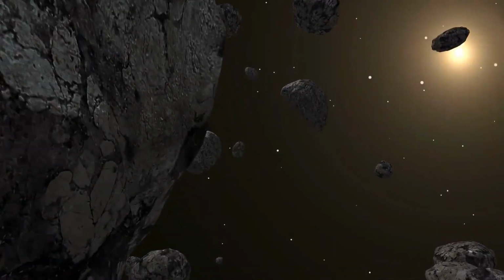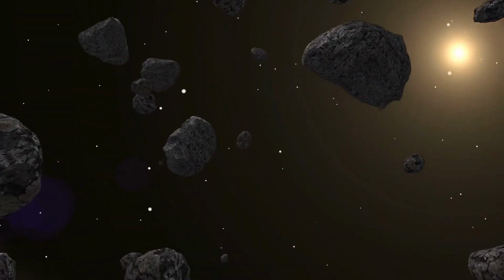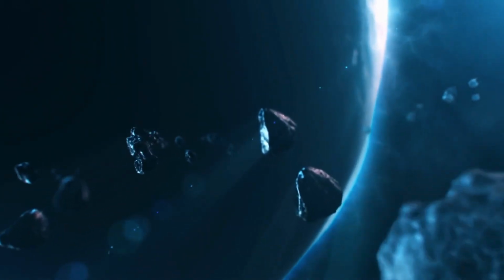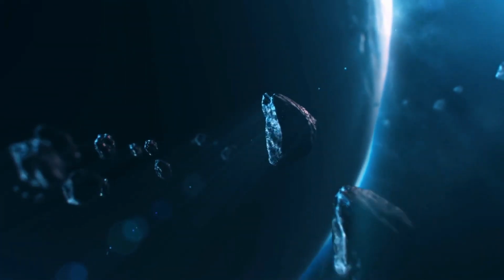Abnormally High Alcohol, Detected on Comet Wirtanen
Comet 46P/Wirtanen was releasing an unusual amount of alcohol as it made its historic flyby of Earth two and a half years ago. That’s one of the findings from the latest published study comet detectives conducted after observing 46P/Wirtanen with W. M. Keck Observatory on Maunakea in Hawaii.

“46P/Wirtanen has one of the highest alcohol-to-aldehyde ratios measured in any comet to date,” said Neil Dello Russo, a cometary scientist at Johns Hopkins University Applied Physics Laboratory and co-author of the study. “This tells us information about how carbon, oxygen, and hydrogen molecules were distributed in the early solar system where Wirtanen formed.”

Keck Observatory data also revealed a strange characteristic. Normally, as comets orbit closer to the Sun, the frozen particles in their nucleus heat up, then boil off, or sublimate, going directly from solid ice to gas, skipping the liquid phase. This process, called outgassing, is what produces the coma - a giant cloak of gas and dust glowing around the comet’s nucleus. As the comet gets even closer to the Sun, solar radiation pushes some of the coma away from the comet, creating the tails.

With comet 46P/Wirtanen, however, the team made a strange discovery: Another process beyond solar radiation is mysteriously heating up the comet.

“Interestingly, we found that the temperature measured for water gas in the coma did not decrease significantly with distance from the nucleus, which implies a heating mechanism,” said co-author Erika Gibb, professor and chair of the Department of Physics and Astronomy at University of Missouri–St. Louis.